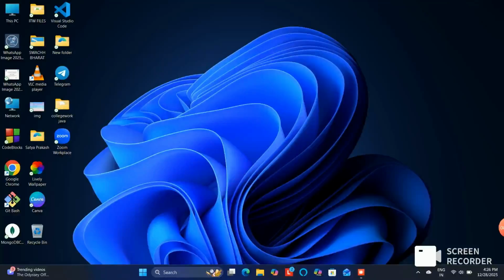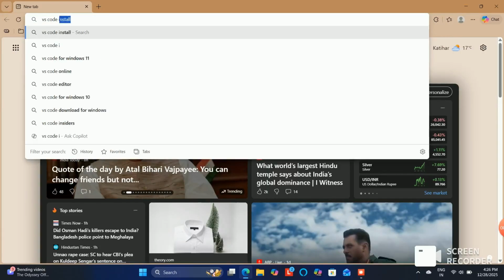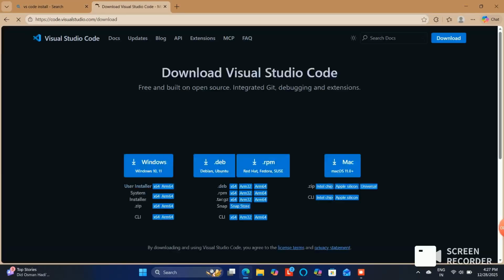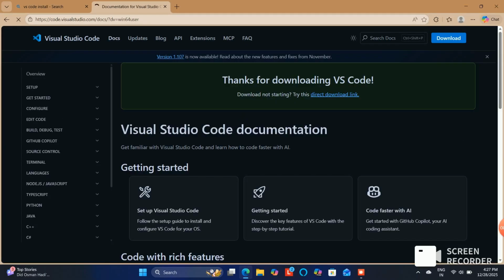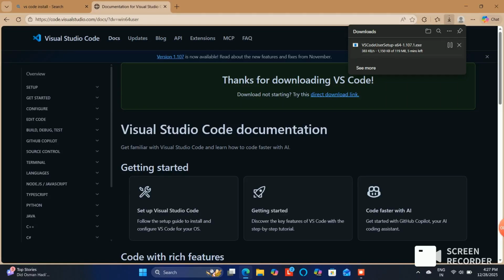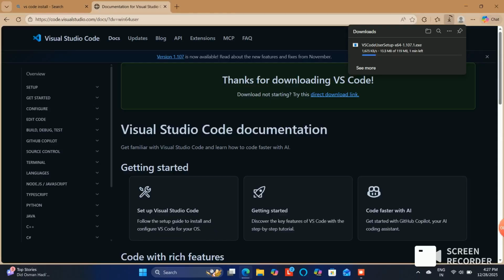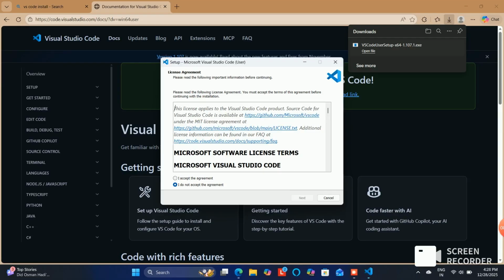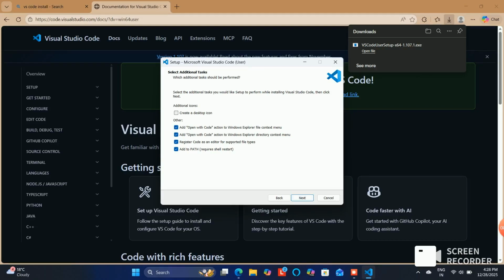How to Download Visual Studio Code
In this video, you’ll learn how to download and install Visual Studio Code step by step on your computer. Visual Studio Code (VS Code) is a free, lightweight, and powerful code editor used for web development, programming, and scripting.

I’ll walk you through:

Where to download Visual Studio Code safely

How to choose the correct version for your operating system

How to install VS Code properly

How to open and verify the installation

This tutorial is perfect for beginners who are setting up their development environment for the first time.

🔹 Supported Platforms

Windows

macOS

Linux